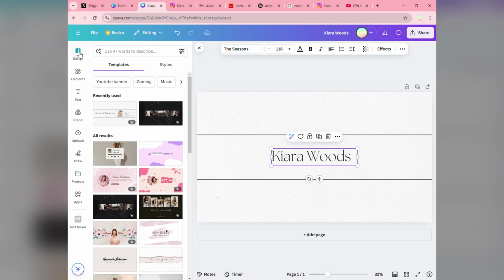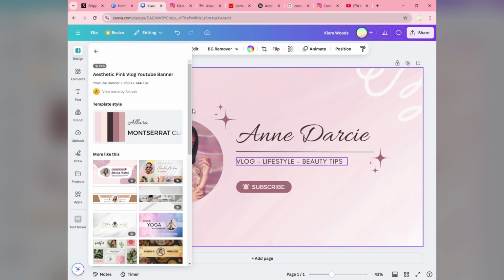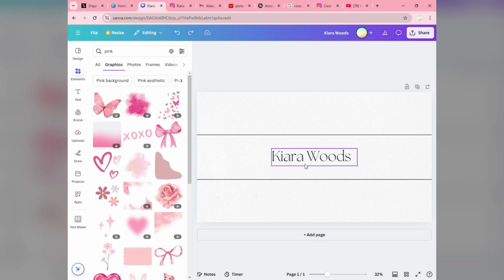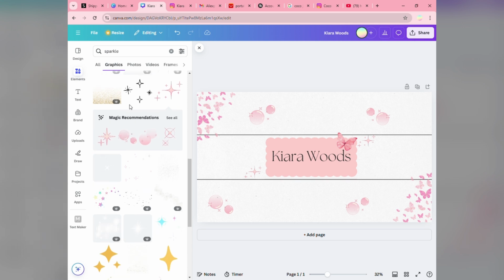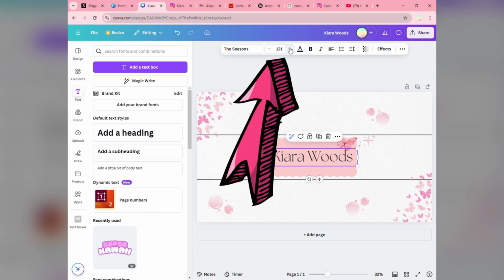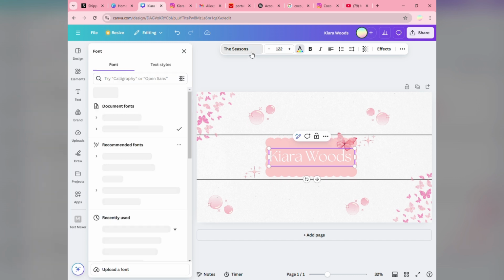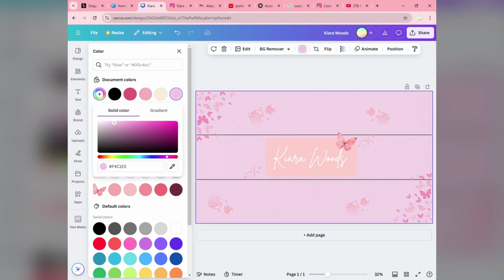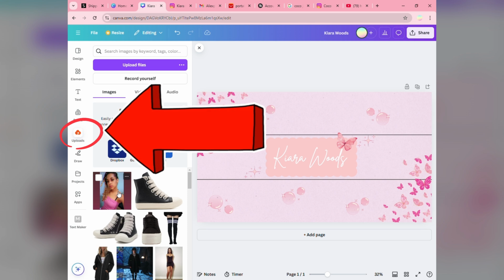HOW TO Make a YouTube Banner on Canva for Beginners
In today’s video, I’m walking you through how to make a stunning YouTube banner using Canva, a beginner-friendly design tool. Whether you're a new creator looking to set up your channel or just want to refresh your current banner, this tutorial is for you!

📌 In this Video:
How to set up your Canva workspace for the perfect banner dimensions.
Tips for adding eye-catching images, colors, and fonts.
Tricks to make your banner look professional and brand-focused.
How to download and upload your banner to YouTube.

No design experience? No problem! I’ll guide you through each step to create a banner that represents your unique style and brand. 😎

🎨 Tools & Resources Mentioned:
Canva.com
Custom YouTube banner template
Branding and color schemes guide

Tired of a 9-5 ? Unlock proven strategies to earn money from home with ease and financial freedom!